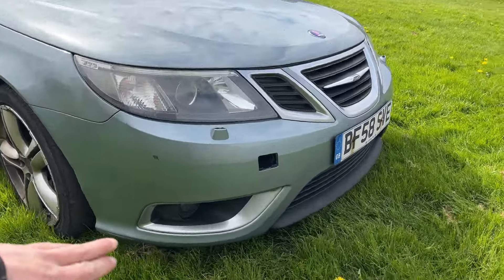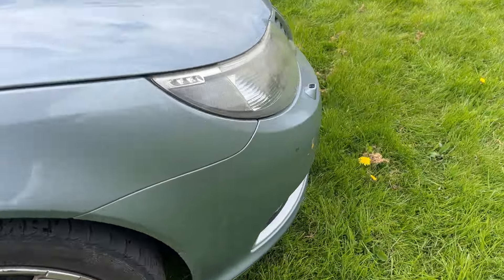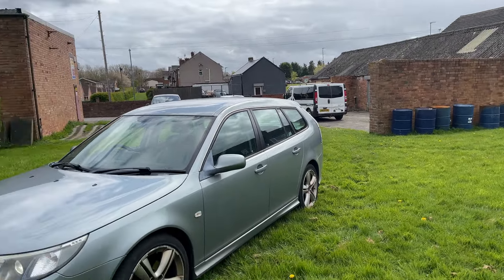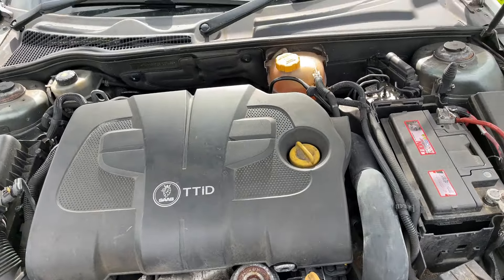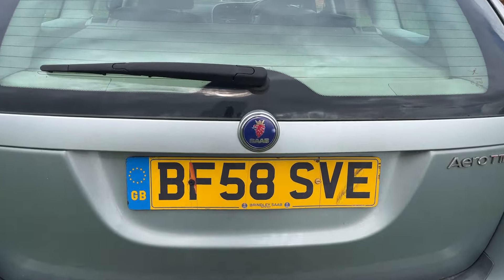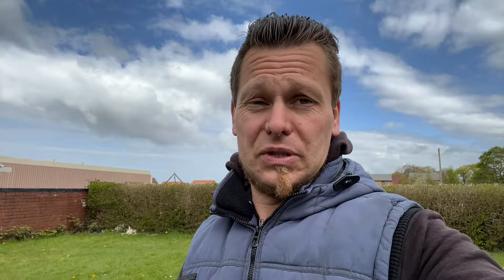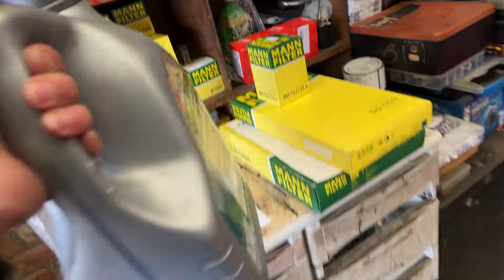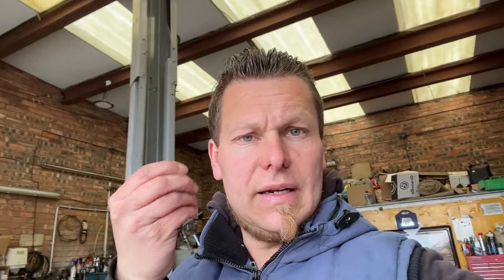Saab 9-3 Aero Estate TTID Twin Turbo, New Addition To The Fleet 🚙💨 1.9 TTID Z19DTR 93#saab#ttid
Please don’t hang on my every word, trying to run a garage and record videos, its hard work easy to mix your words up….. try it your self before you criticise 😉

If you wish to contact me please use this number 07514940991 clearly this is NOT my private number, so will be delay getting back to you as i don’t often check the phone….. but ideally keep the general chat to YouTube as it helps my figures 👍🏼